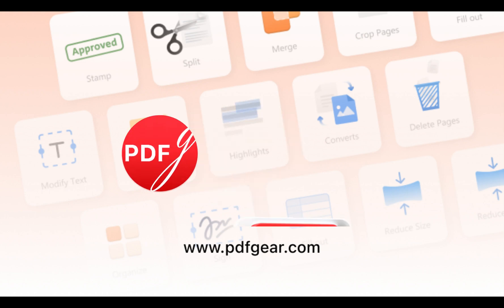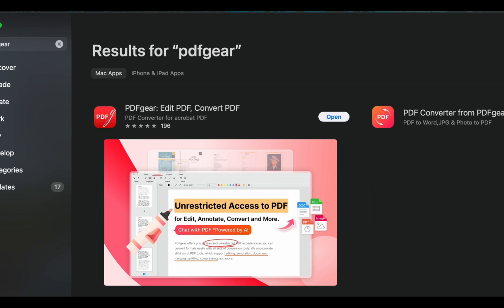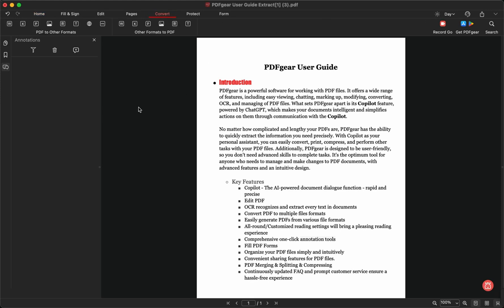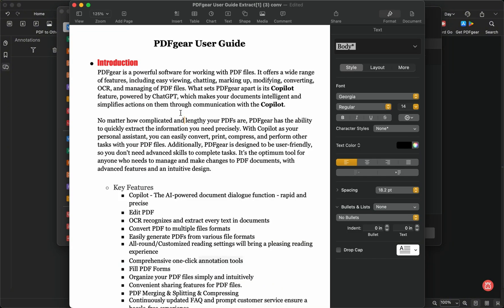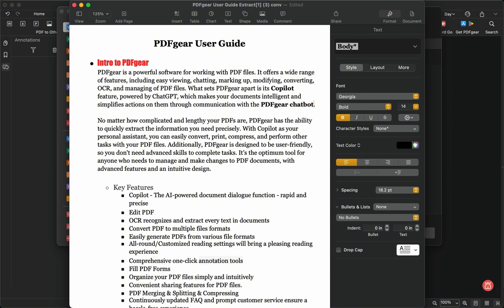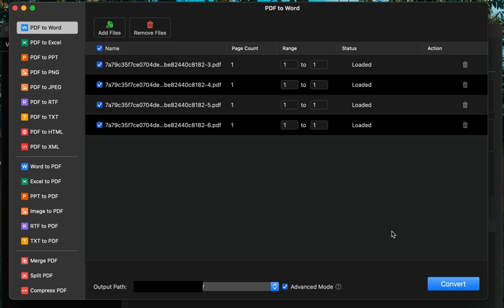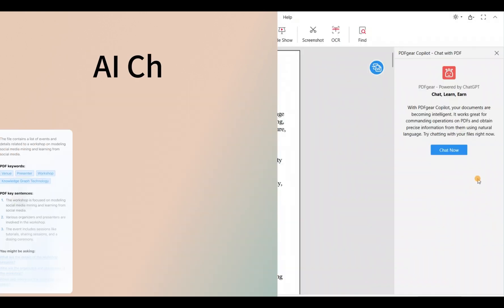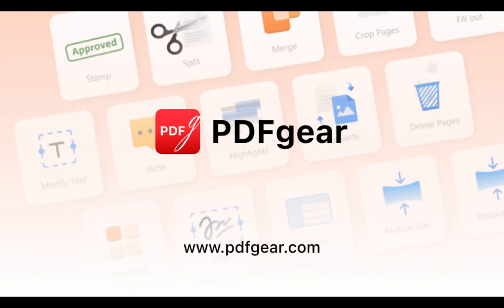How to Convert PDF to Word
🎁Watch to find out how to convert PDF to Word on Mac!

Need to convert a PDF to Word on your Mac, but don’t want to deal with expensive software or sign-up requirements? In this detailed tutorial, I’ll walk you through how to use PDFgear — a free and easy-to-use tool — to quickly convert any PDF into an editable Word document. PDFgear makes converting PDFs seamless without the usual headaches.

I’ll show you how to:
✅ Download and install PDFgear on your Mac.
✅ Convert PDF files to Word format without watermarks or ads.
✅ Get started with PDFgear’s intuitive interface to save time and effort.
✅This method is free, fast, and straightforward, requiring no sign-ups.

PDFgear lets you convert your PDFs into Word documents that you can easily edit, saving you both time and frustration.
⌚Timestamp:
0:00 -- Introduction
0:10 -- Download PDFgear
0:24 -- Convert PDF to Word
1:05 -- Convert in Batch
1:24 -- Summary